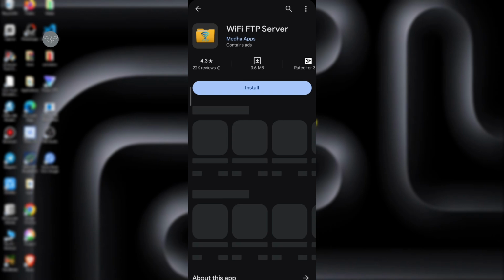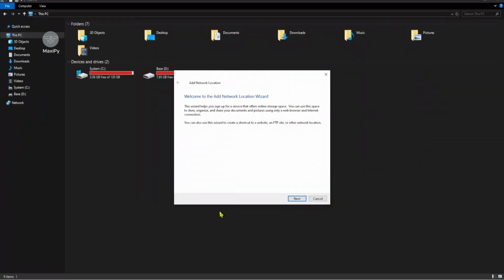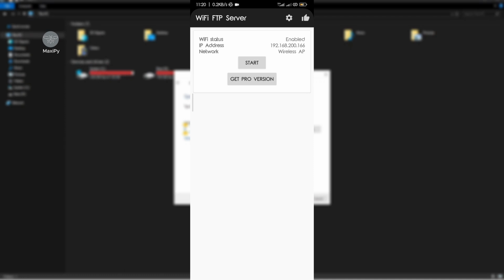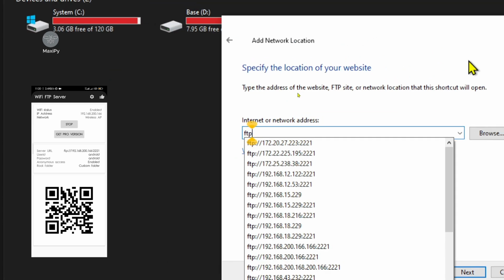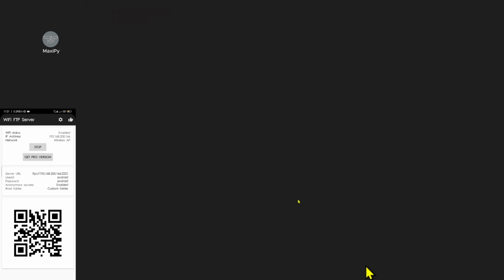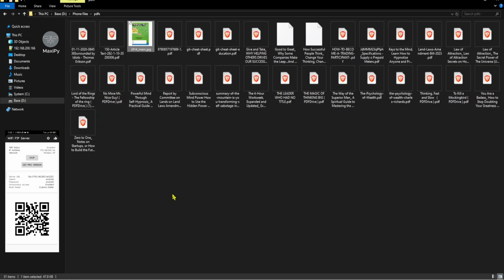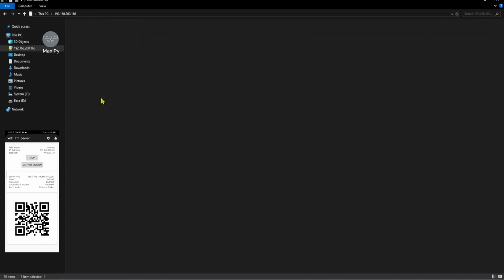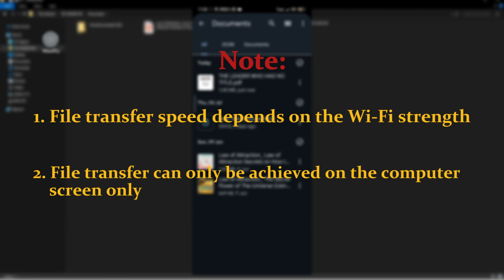How to Transfer Files Wirelessly Between Phone & Computer | 2025 | Quick & Simple Tutorial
This video shows you how to transfer files wirelessly between your phone, computer.  This EASY tutorial covers the best methods for EVERYONE, including:
    Wi-Fi Direct Sharing (super fast!)
    Wireless file transfer phone to computer
    How to transfer files from phone to computer without USB
    Best file sharing apps for iPhone and Android
    Fast wireless file transfer Android
    Send files wirelessly between phones
    Easy file transfer tutorial for beginners
    Transfer photos wirelessly from phone to computer
    How to transfer large files wirelessly
    Fix slow wireless file transfer